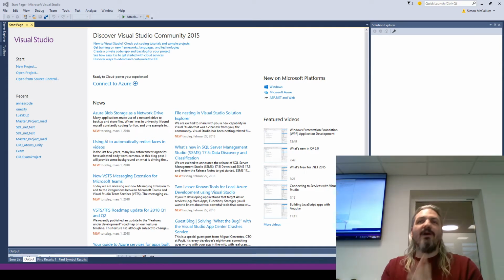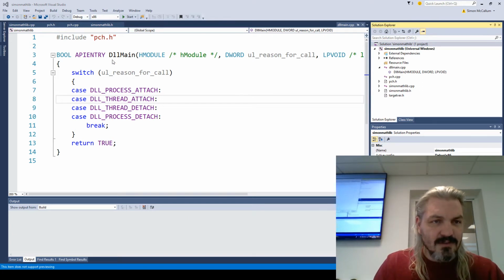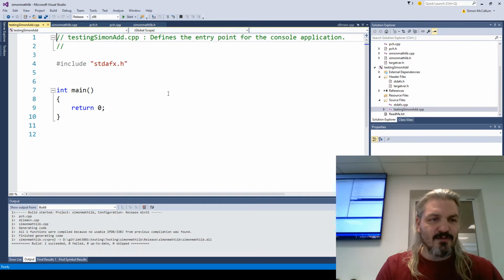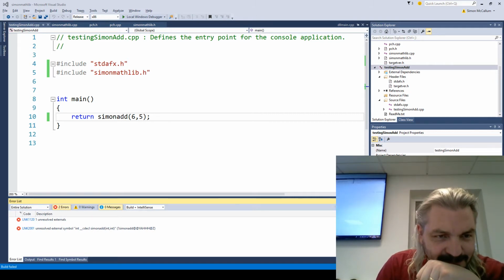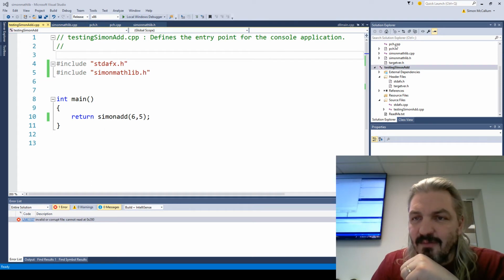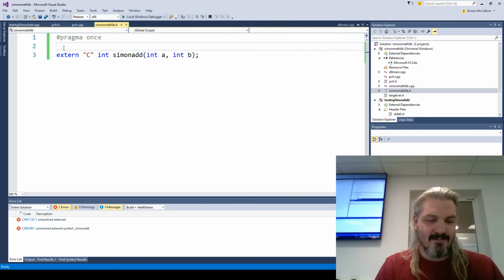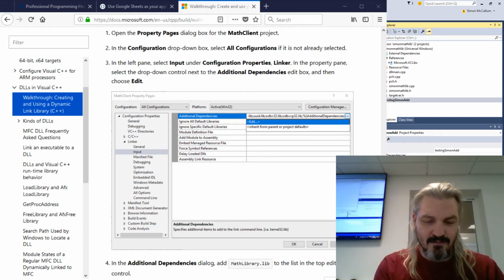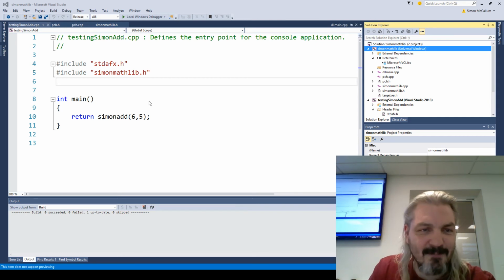IMT3602 Professional Programming